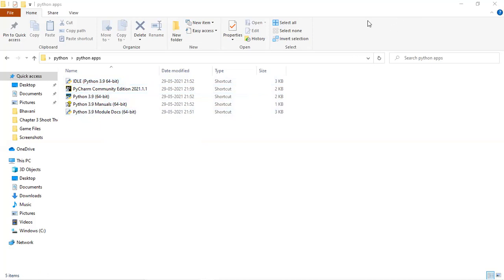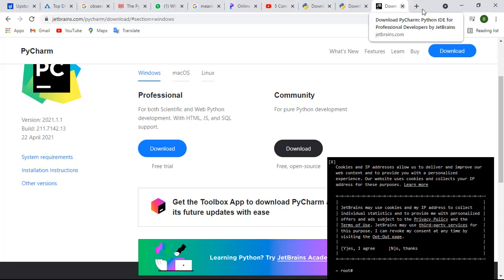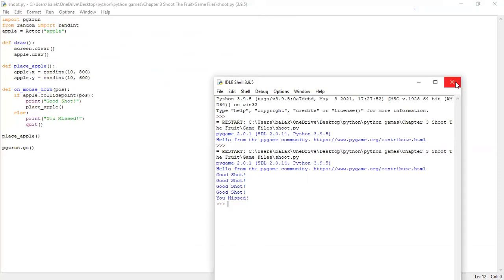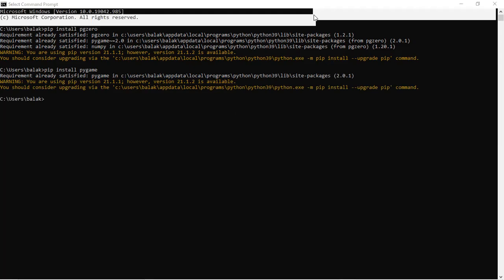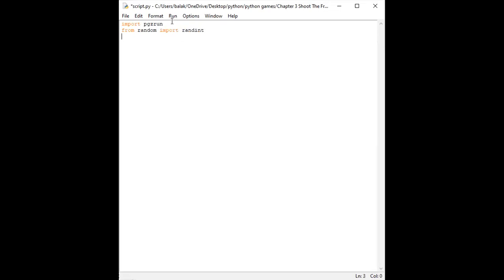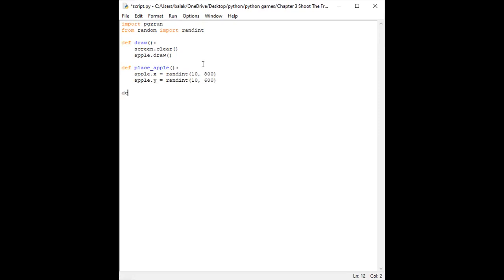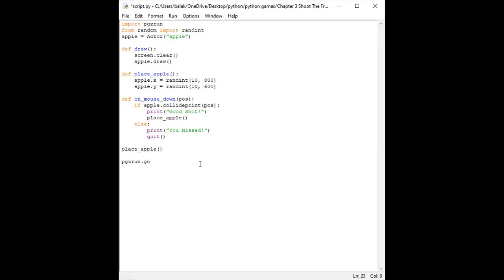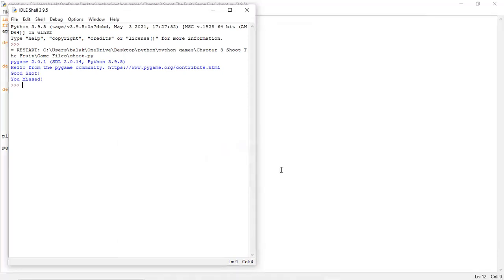How to build a python ---- shoot the fruit game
import pgzrun
from random import randint
apple = Actor("apple")

def draw():
    screen.clear()
    apple.draw()

def place_apple():
    apple.x = randint(10, 800)
    apple.y = randint(10, 600)

def on_mouse_down(pos):
    if apple.collidepoint(pos):
        print("Good Shot!")
        place_apple()
    else:
        print("You Missed!")
        quit()

place_apple()

pgzrun.go()